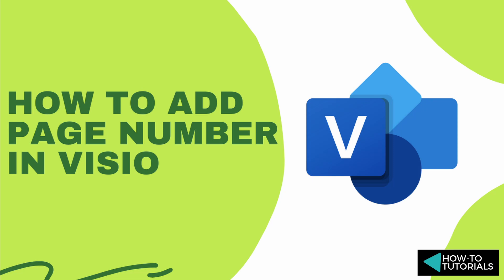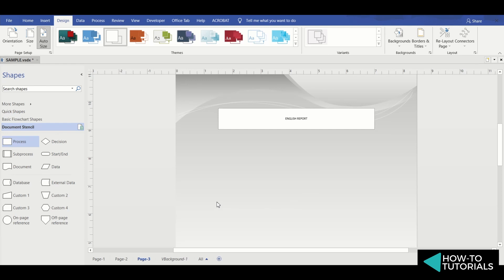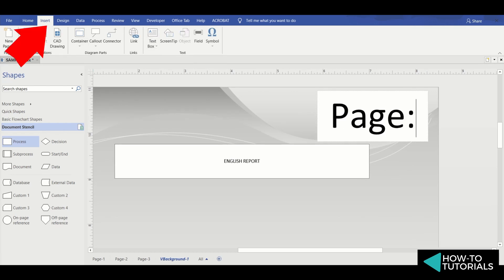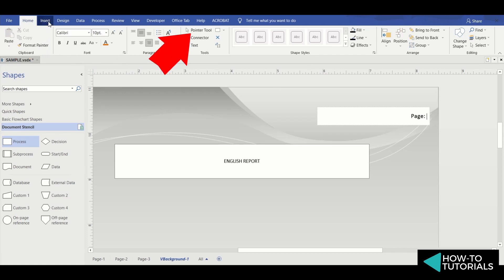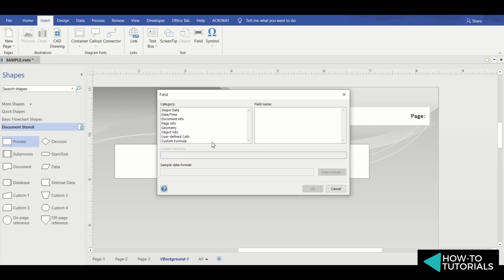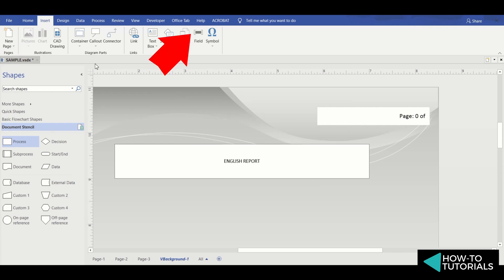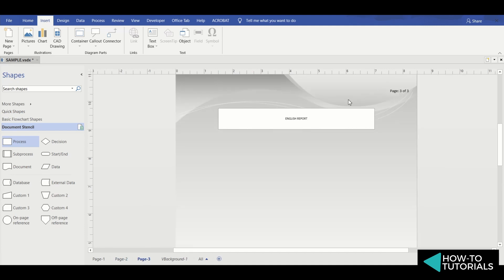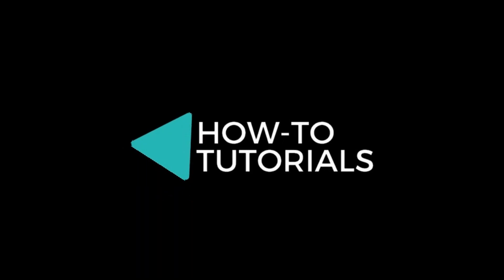ADDING PAGE NUMBER IN VISIO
How to add page number in Microsoft Visio

A preferred technique to create page number is to create a background page, then put a text box whereever you want the page numbers to show. So, let me show you, let’s create a textbox here, in the background page that you want the page number to appear. So let’s go back, let’s type “page” and then go to Insert Tab, then click “Field”.  Select whatever page numbering field you desire.  Then, have each drawing page reference this background page, and each page will subsequently be numbered automatically. For this example, I want to create a page number like page 1 of 3 or page 2 of 3. To do this, at the Field Categories, I’ll select Page Info. Field name options will appear, I’ll choose, Page Number. Then, click okay. Then I’ll type “of”. And again go to Insert Tab and select “field”, then to category, select Page Info. But this time, for the field name, I’ll choose “Number of Pages” then click okay. So let’s check if it worked.

That's all for this video. Thank you so much! See you for the next video. Have a good day!